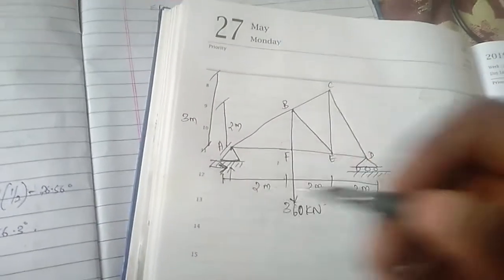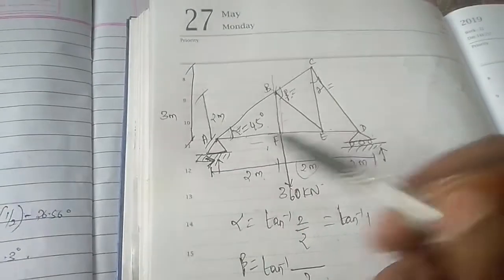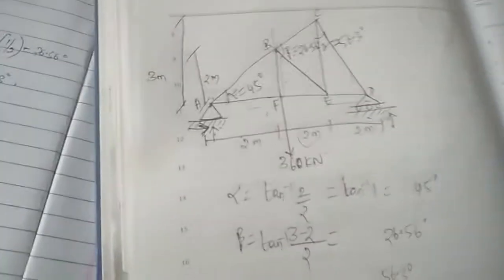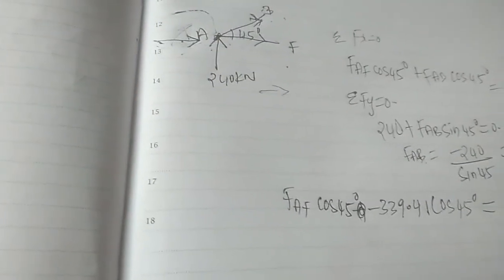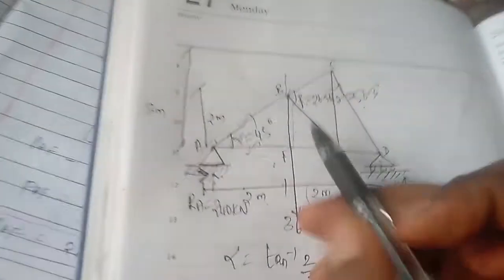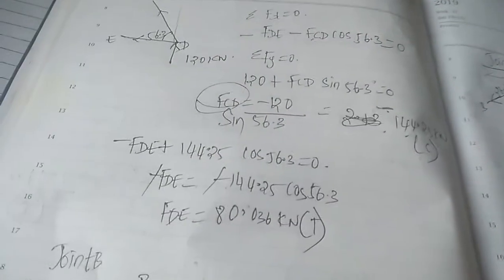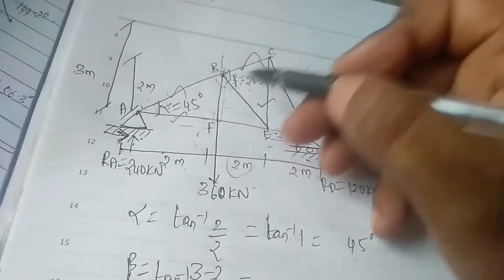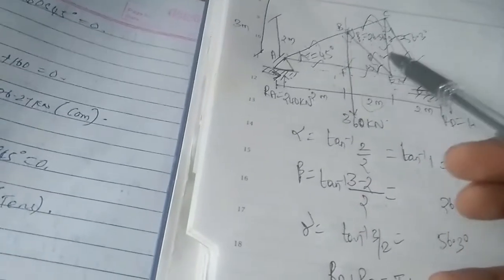problems based on analysis of trusses (Roller and Hinged Supports)